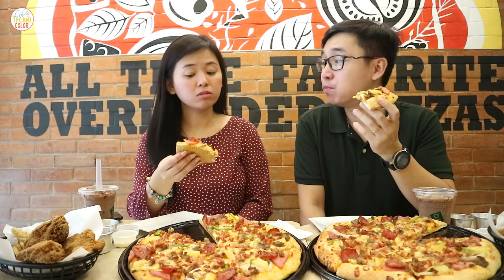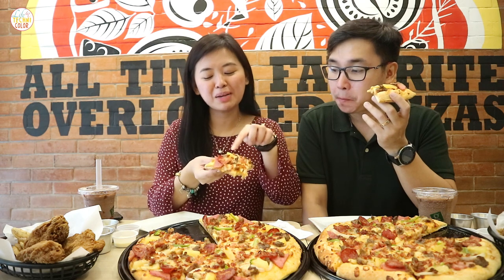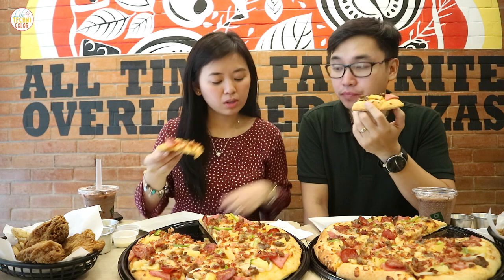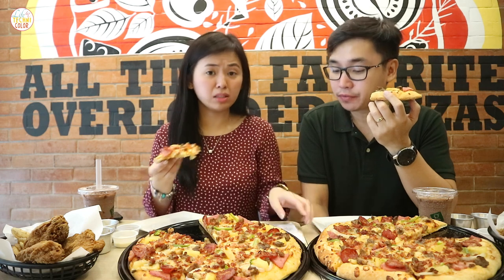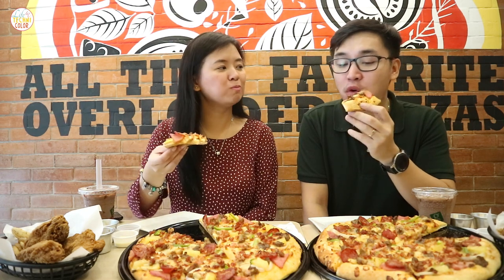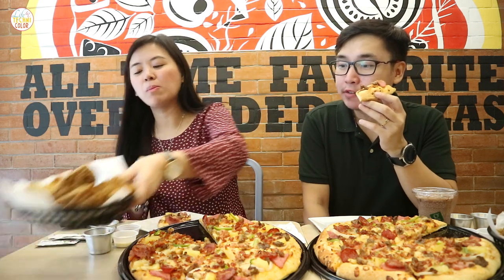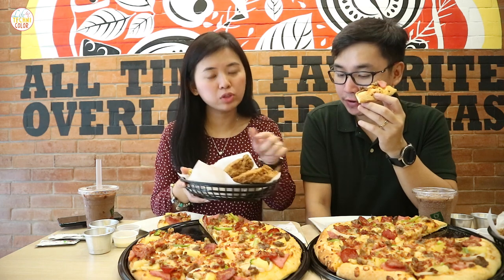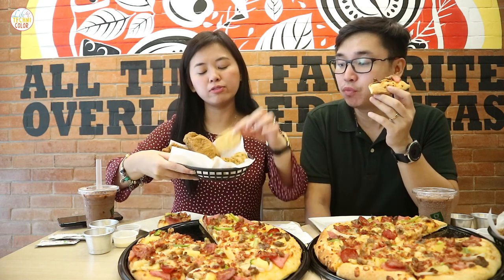PIZZA CHALLENGE WITH MY HUSBAND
Celebrating our first month together as husband and wife with a new video!

We dropped by Greenwich Greenmeadows branch to try out their new pizza flavor - the All-In Overload Pizza! Sino kayang mas maraming nakain? Comment your answers below kung TEAM BETT or TEAM TIMO kayo! Haha! :)

If you have suggestions on videos we can do, please let us know! More videos means more bonding for us! I was supposed to have new travel vlogs for you, unfortunately, my external hard drive got lost in the move. Nakaka-overwhelm ikasal, promise! Please help pray na mahanap ko pa siya!